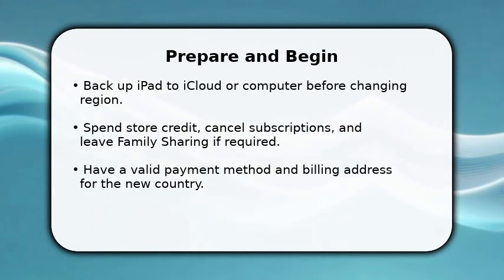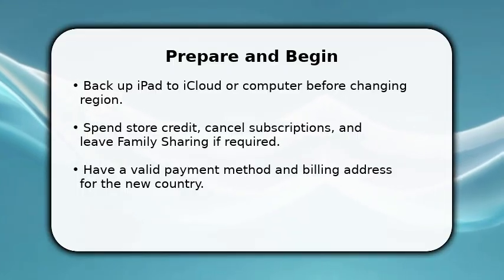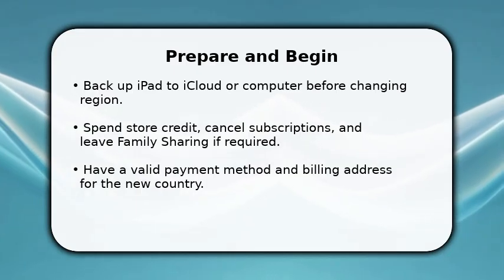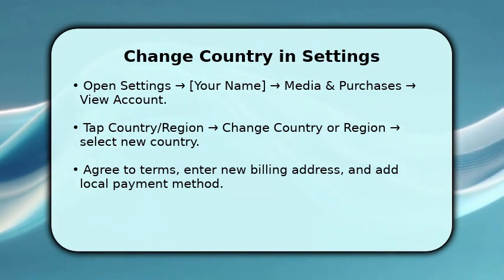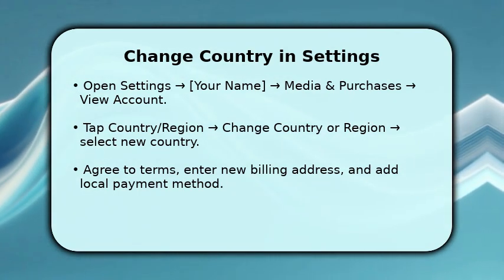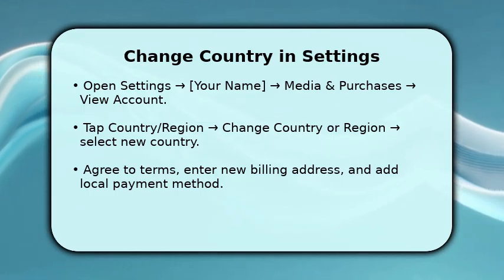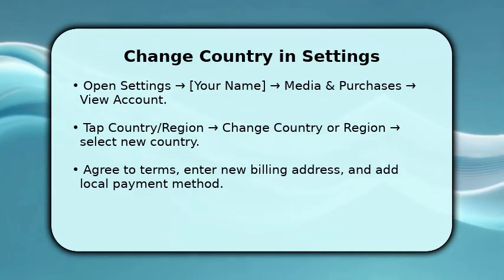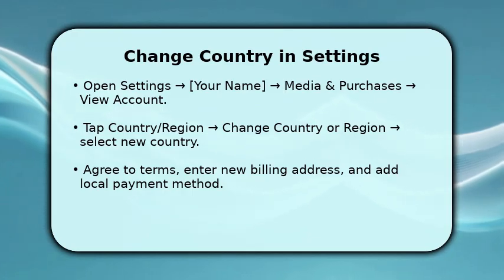How to Change Ipad Region - Step by Step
Learn the simple steps to change your iPad' extranational region settings. This video guide covers how to access regional options, select a new country or territory for billing and content delivery purposes, ensuring you get localized services tailored to where you are.

change Ipad region, iPad international setting, bill by location on iPad, select your country/territory in settings, localize iPad experience, regional options for Apple devices, how to change device billing area, access regional preferences on iOS, customizing Ipad region selection, iOS setting adjustment